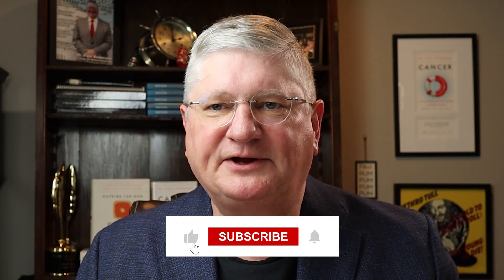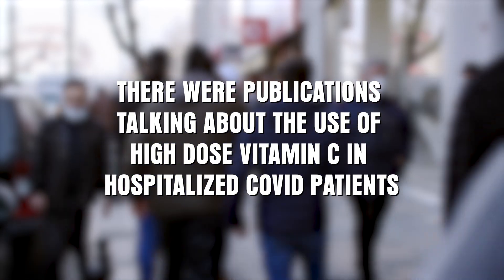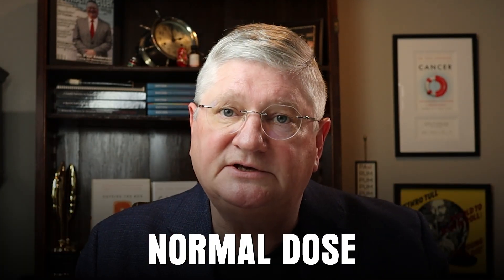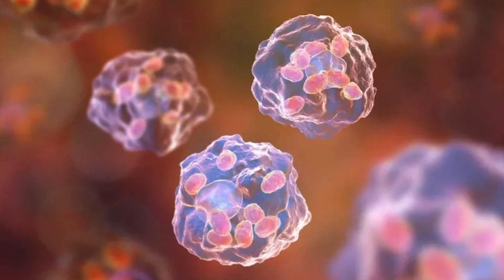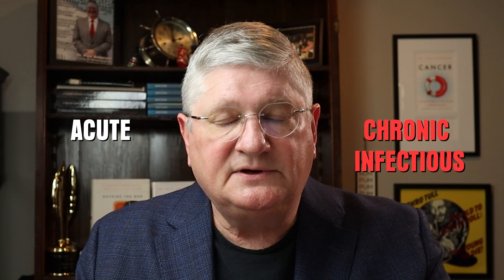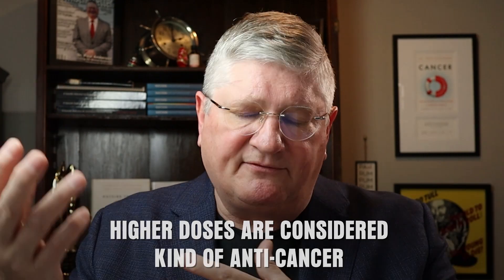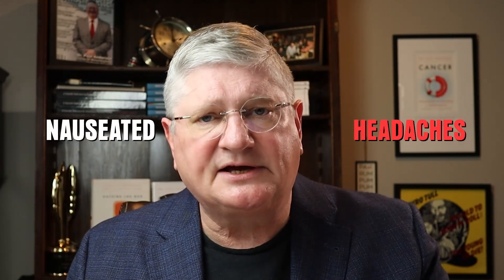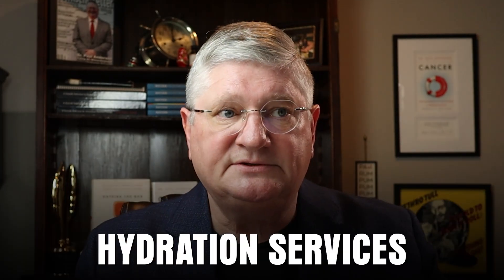Regular VS. High-Dose Vitamin C - Dr. Anderson Explains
Dr. A discusses the ins and outs of Intravenous Vitamin C, delving into the differences between regular and high doses. Vitamin C is a versatile treatment with applications in various health scenarios, yet it has sparked debates and questions.  Join us for an insightful discussion on its uses and considerations.

CHAPTERS

00:00 Introduction
01:02 High Dose Vitamin C: Oral vs. IV in Oncology and Infections
01:49 Intravenous Vitamin C: Absorption and Dosage Explained
02:48 Understanding Vitamin C IV Dosing: From Low to High Doses
04:56 Vitamin C Dosing: Antioxidant vs. Pro-oxidant Effects Explained
06:30 Low vs. High Doses for Quality of Life
07:59 High Dose IV Vitamin C for Cancer: Immune Enhancement and Safety
08:54 Precautionary Lab Tests for High Dose Vitamin C Therapy
09:49 Hydration Management for High Dose Vitamin C IV Therapy
10:47 Synergy of Vitamin C with Chemotherapy and Antibiotics in Medical Treatment
12:16 High Dose IV Vitamin C: Treatment Duration and Practical Considerations